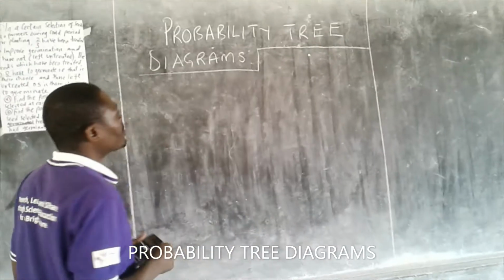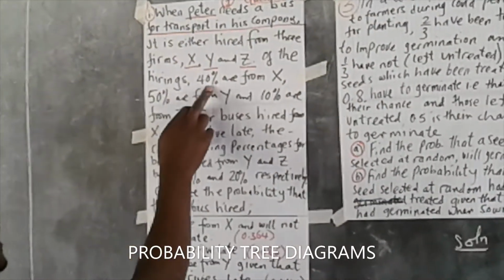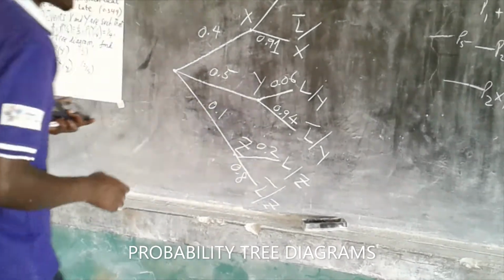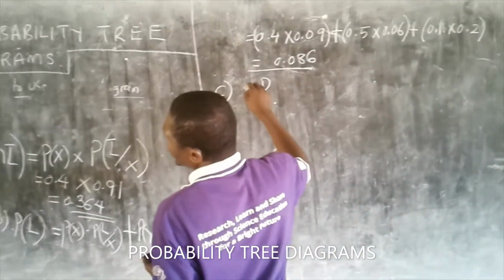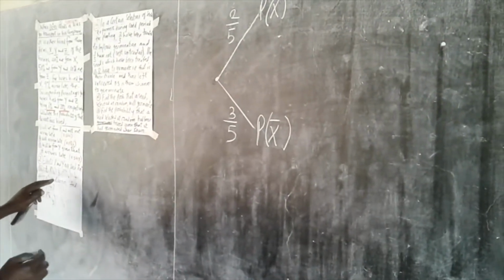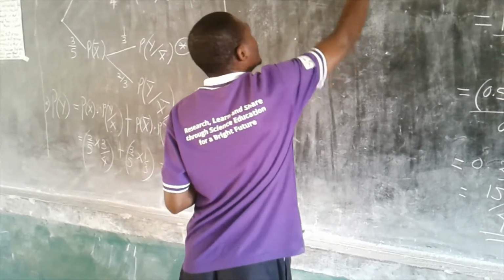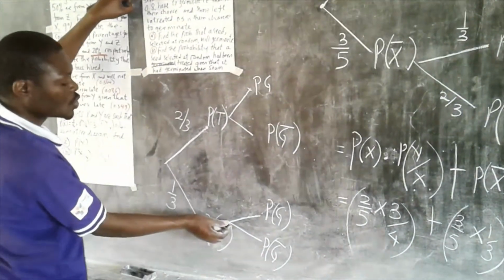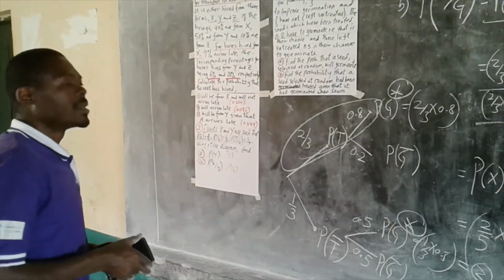PROBABILITY TREE DIAGRAMS.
THIS VIDEO WILL ENABLE VIEWERS UNDERSTAND THE TREE DIAGRAM USAGE IN SOLVING SOME PROBABILITY PROBLEMS.